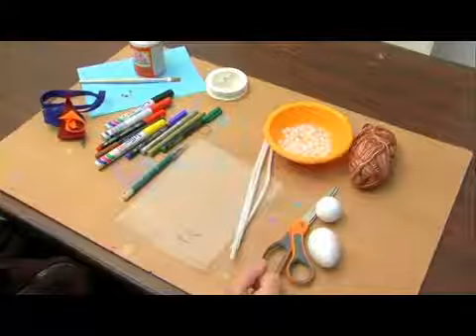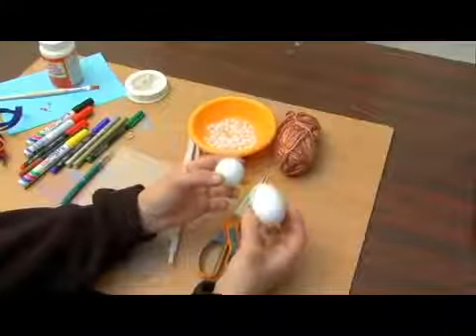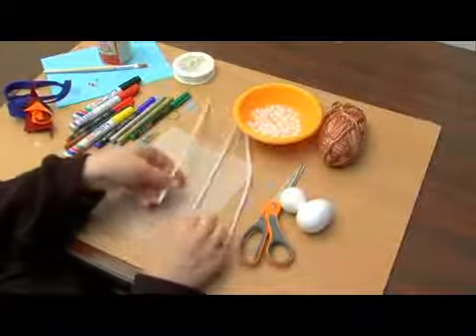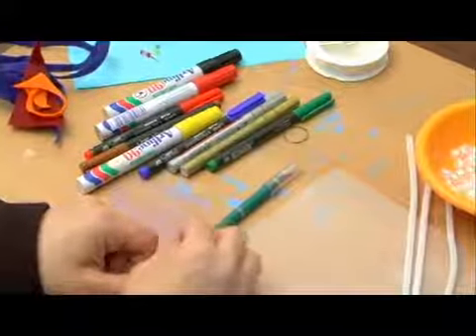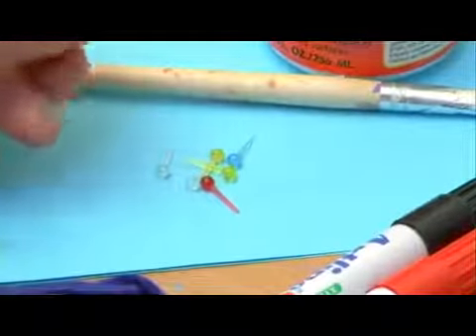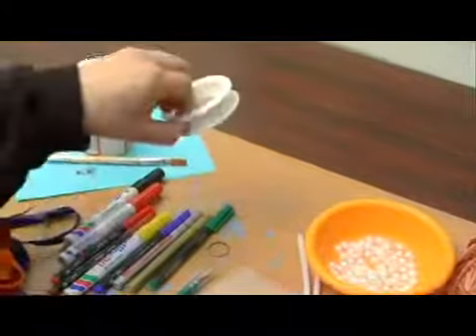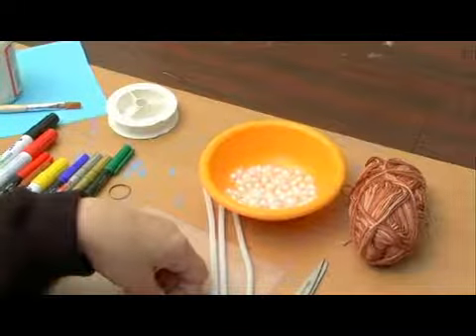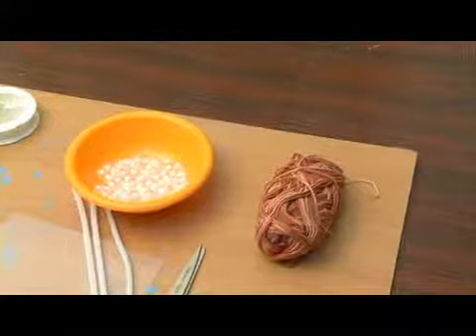Fairy Puppet Supplies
Fairy Puppet Supplies. Part of the series: Making a Fairy Puppet. Supplies for a fairy puppet includes Styrofoam balls, pipe cleaners, beads and yarn. Gather the necessary supplies to make a fairy puppet with tips from a crafts enthusiast in this free video on children's crafts.